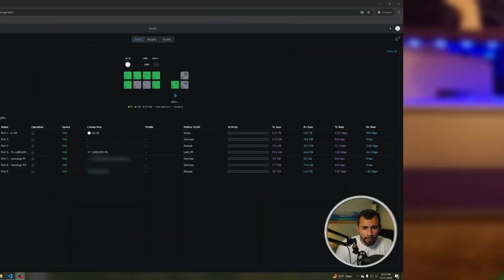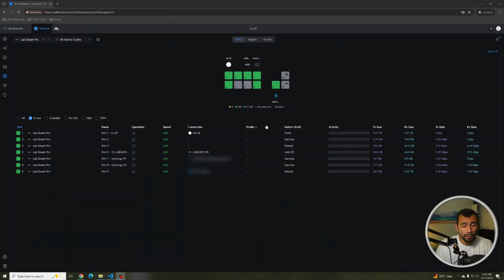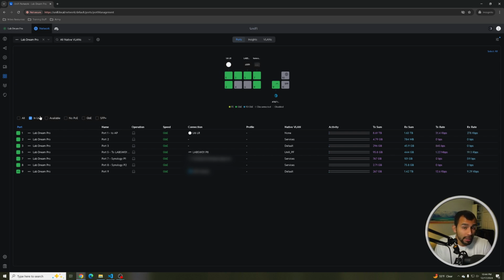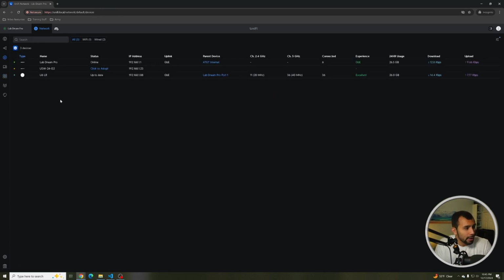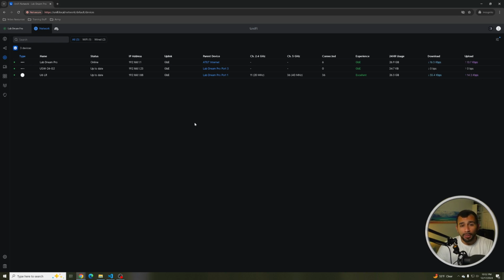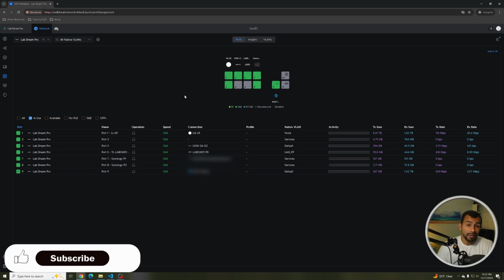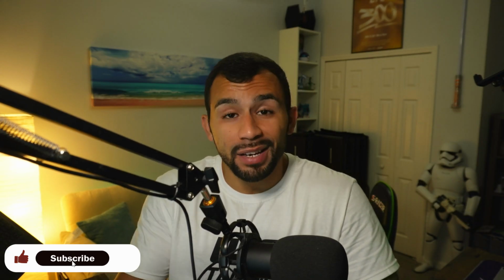How to reset Ubiquiti Switch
Need to reset that Ubiquiti switch to factory default? In this video, we'll walk you through the exact steps to factory reset your Ubiquiti switch. Factory resetting can resolve configuration issues, restore default settings, and prepare your device for redeployment.

What You'll Learn:
How to use the reset button to restore factory defaults